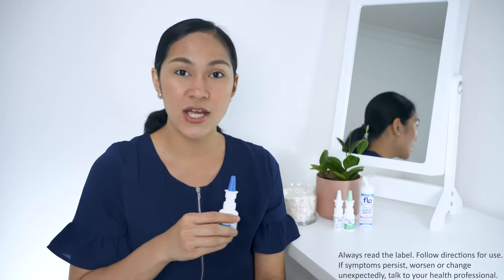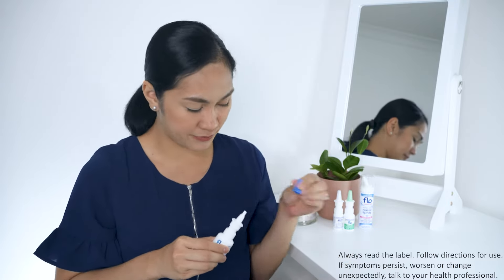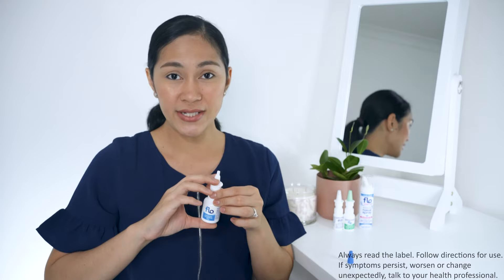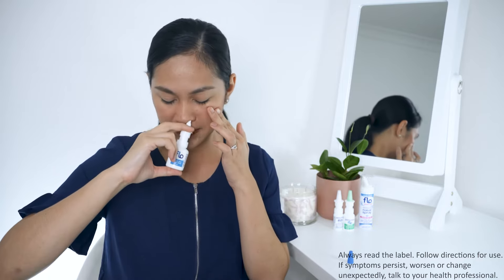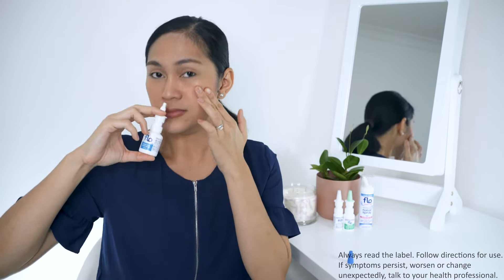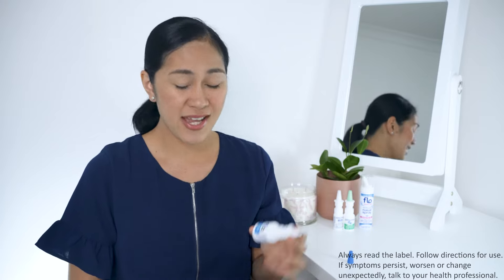Nasal spray technique video - how to use a nasal saline spray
Are you using your nasal spray the right way? Klaudine here shows how to get the technique right so it will work much better!

Step 1. Get your preferred nasal spray and remove the dust cap.
Step 2. Point the nozzle away from the midline of your nose, angled towards the outer ear.
Step 3. Then spray and gently sniff / inhale.

ADDED TIP: choose a nasal spray that is preservative-free as they tend to be gentler on the nose. Just like Flo!

Breathe easier and go with the Flo!

To find our more about our full range of Australian-owned, preservative-free nasal saline sprays, go